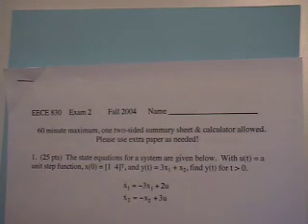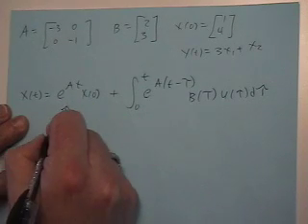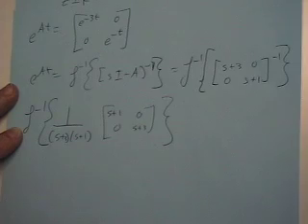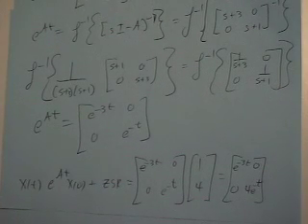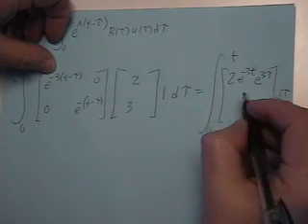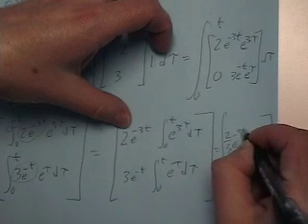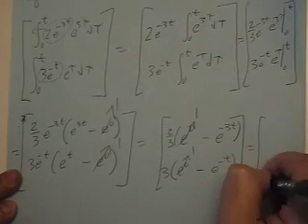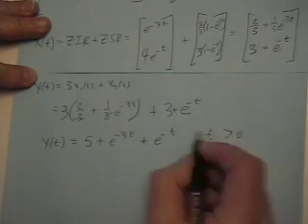Test 2 Part A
Sample Test 2 for Advanced System Theory - problem 1